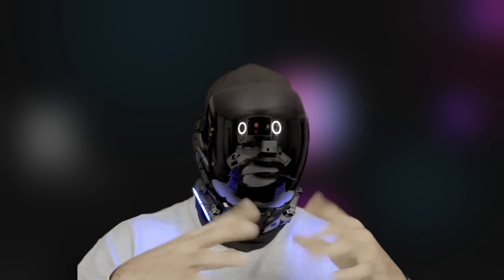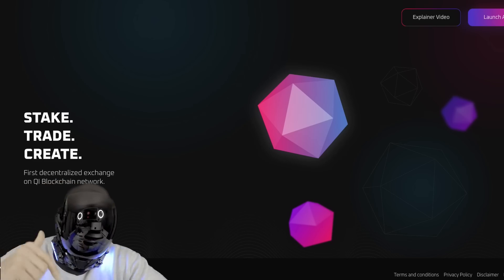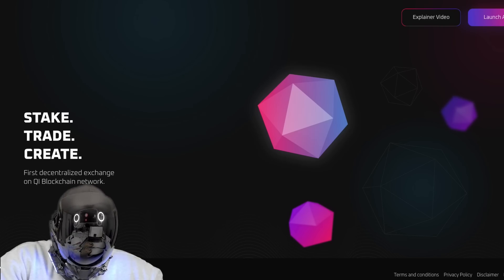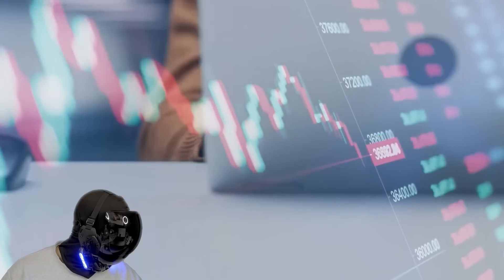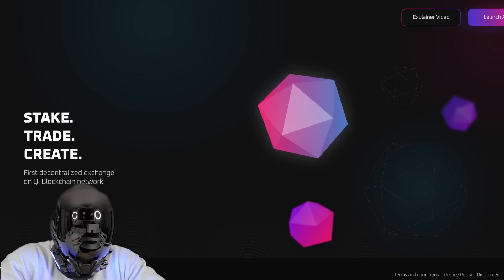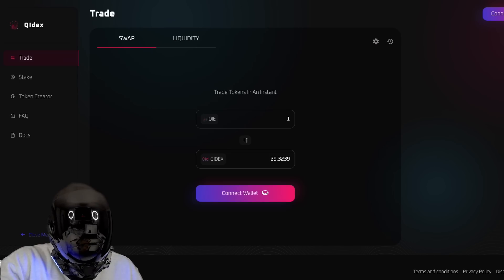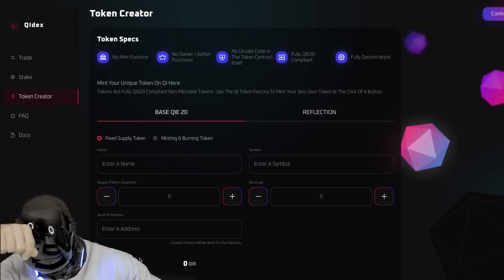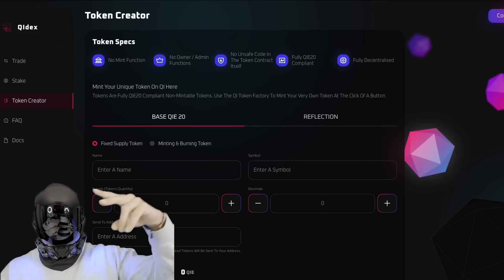QI Blockchain: Paving the Way for the Future of Decentralized Applications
QI Blockchain
POW based low complexity Blockchain

QI is an open-source platform for launching decentralised applications and enterprise blockchain deployments in one interoperable, highly scalable ecosystem. QI Blockchain is the first decentralised smart contracts platform built for the scale of global finance, with near-instant transaction finality. Ethereum developers can quickly build on the QI blockchain as Solidity works out of the box.
QI is a fast, scalable, and secure layer-1 platform built on the POW consensus protocol.
QI utilises Hyperledger Besu as its base architecture. Java-based Hyperledger Besu is an open-source Ethereum client created under the Apache 2.0 licence.
Designed for Finance​
Native support for simple creation and trading of sophisticated, personalised rule sets in digital smart assets.

To connect with Metamask on QI network, you can go to Networks in Settings and can add following parameters  to add network

Mainnet Configuration Parameters :
Network Name: QI Blockchain - Mainnet

ChainID: 9731
Symbol: QIE